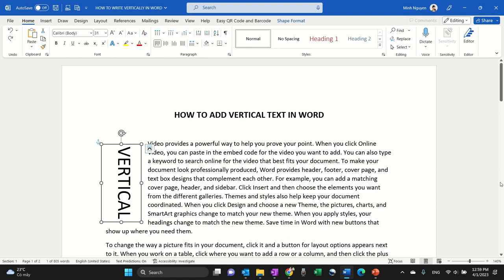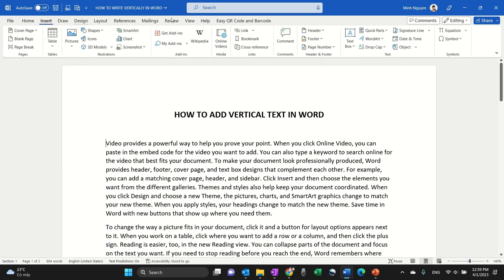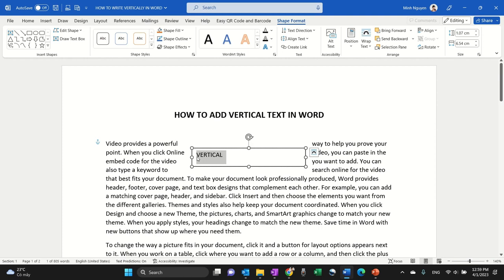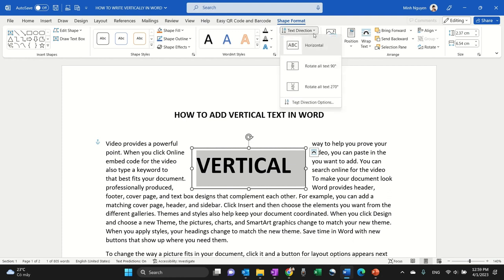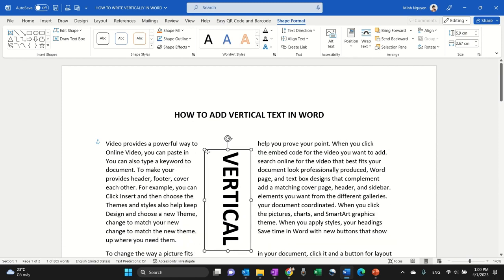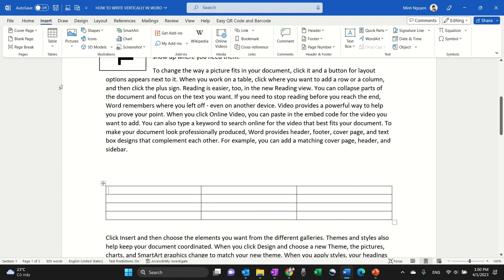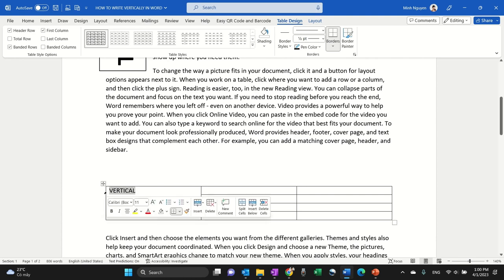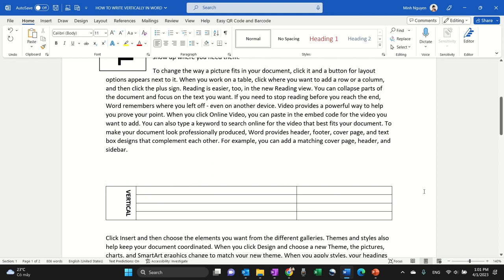How to add vertical text in Word (text and table)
Let's learn how to rotate text (change text direction) in Word effortlessly in this 1 minute video.  Let's go!!!